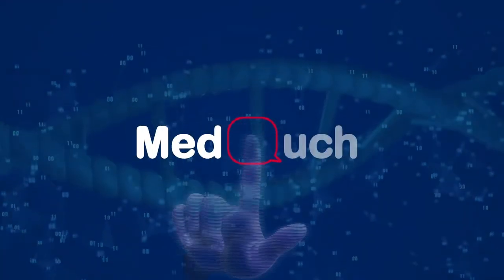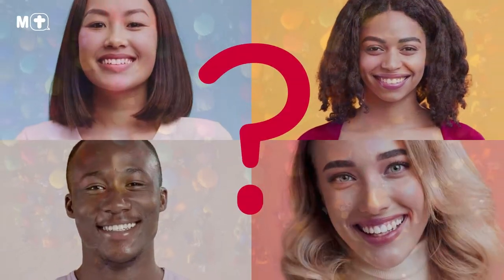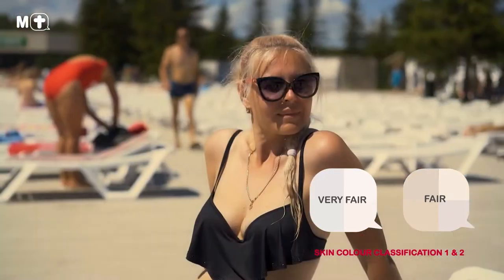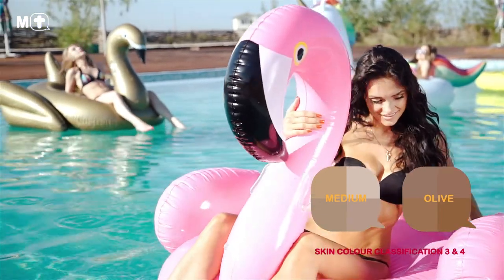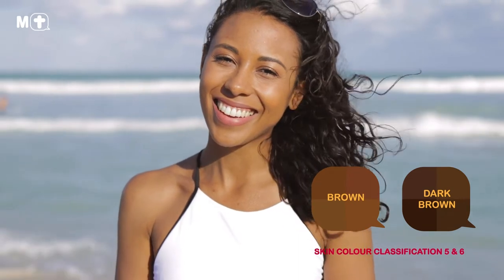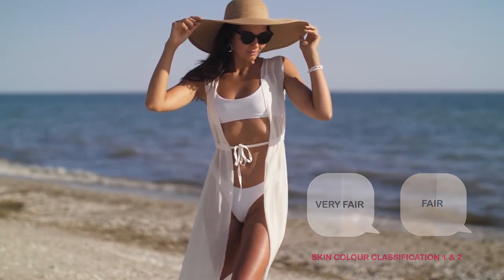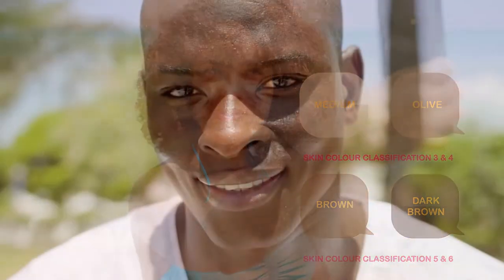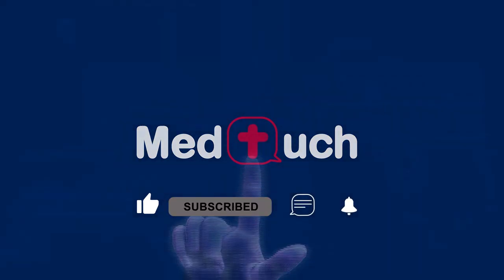What is your skin type and how to protect it?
Certain skin types are at greater risk of developing skin cancer. Do you know what your skin type is? If not, let’s find out!

💛Your wellness. Our vision 😊